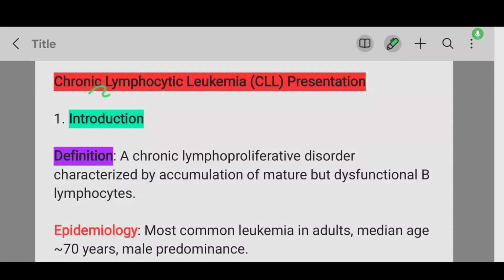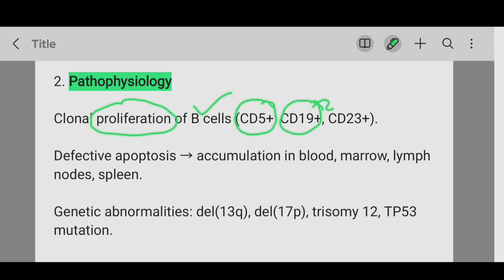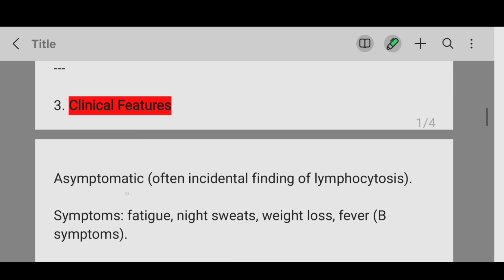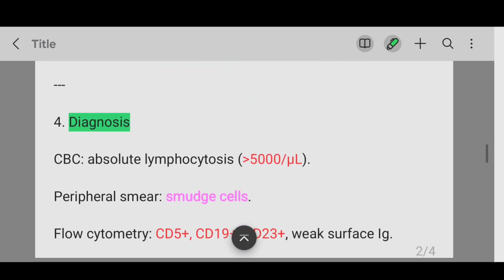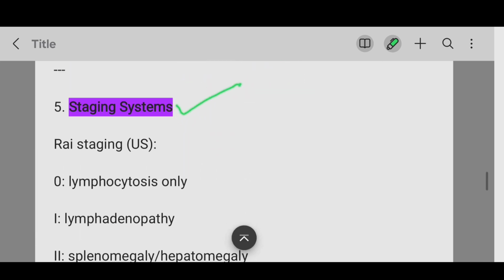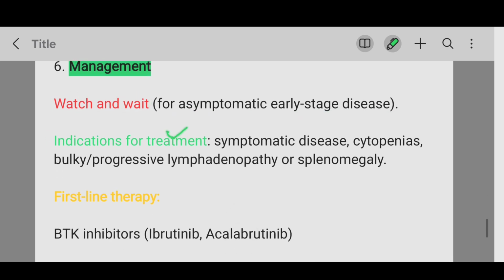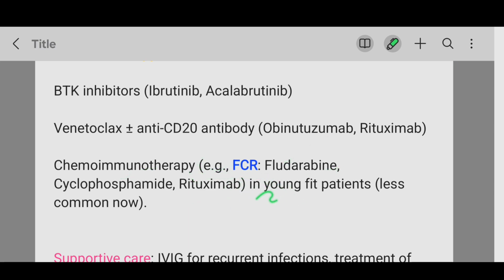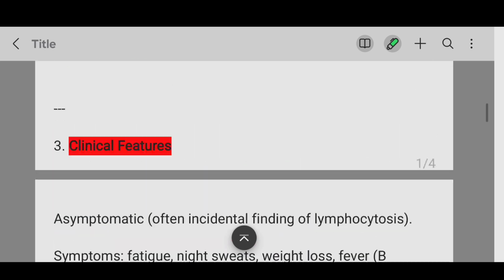Chronic Lymphocytic Leukemia (CLL) | Causes, Symptoms, Diagnosis & Treatment Explained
Chronic Lymphocytic Leukemia (CLL) is the most common type of adult leukemia. In this lecture, we cover:

What is CLL?

Clinical features and symptoms

Diagnosis and staging

Treatment options and prognosis

This video is designed for medical students, doctors, and anyone interested in understanding CLL in a clear and concise way.

👉 Watch till the end for a complete overview!